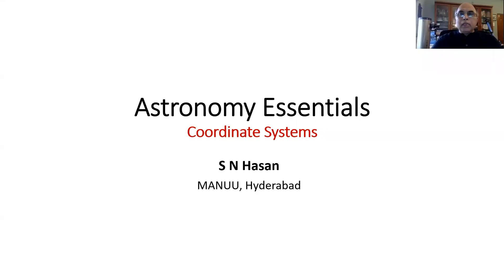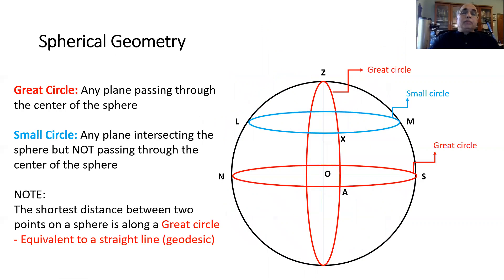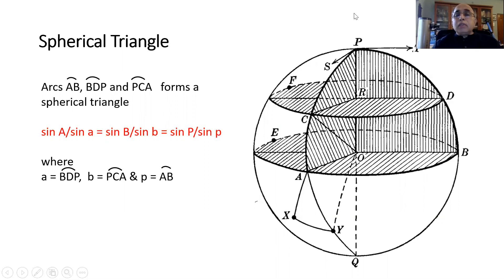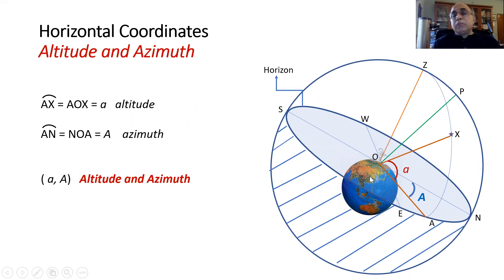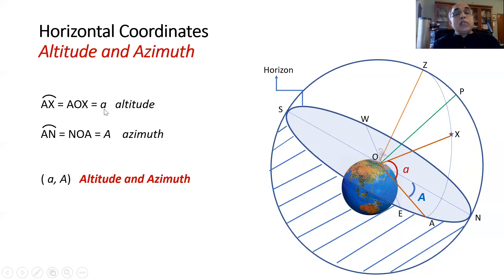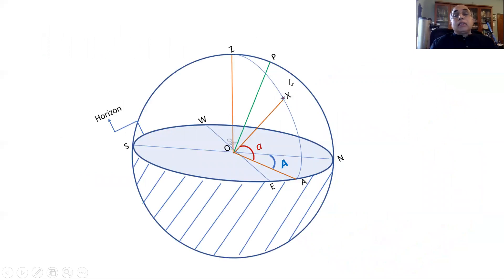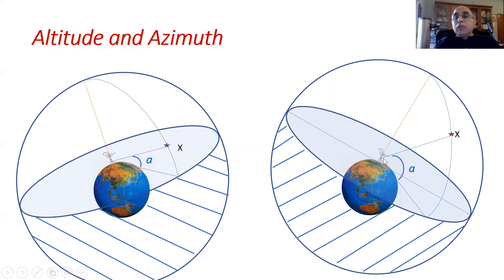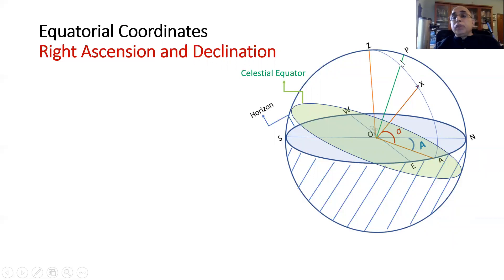Lec 2B: Coordinate Systems 2: Prof S N Hasan